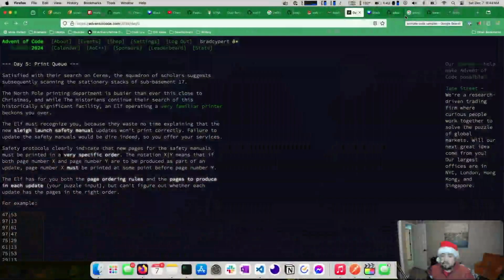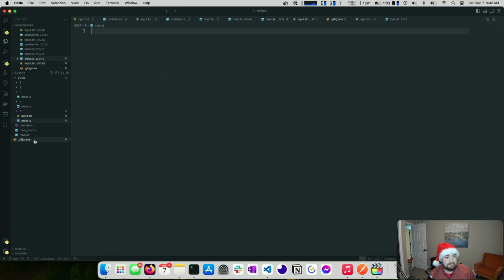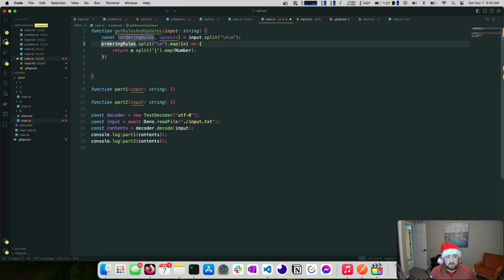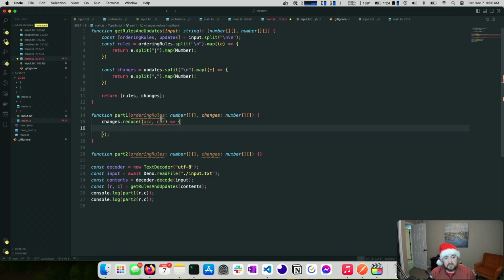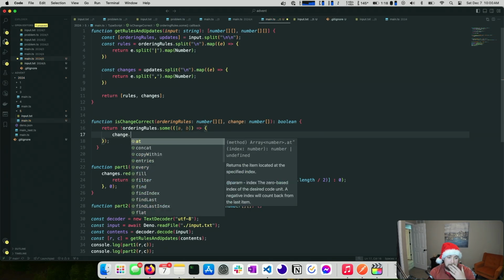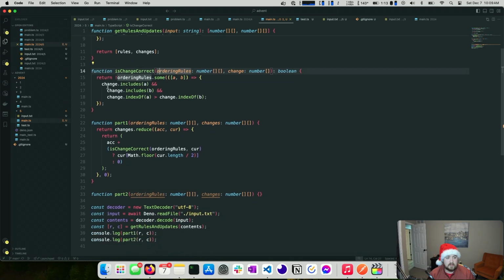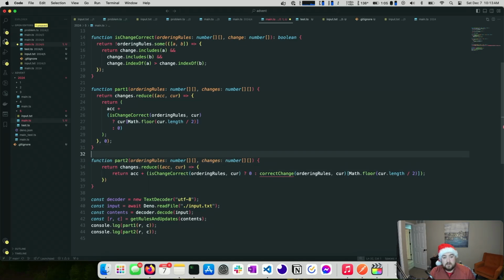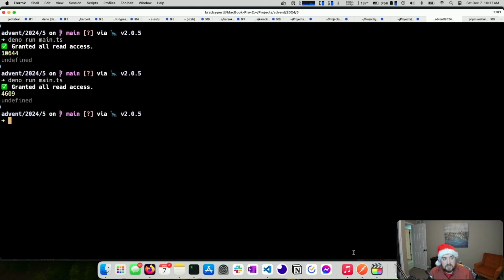Advent of Code 2024 Day 5 with Deno and TS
Join me as I tackle Advent of Code 2024 Day 5 using Deno and TypeScript. In this video, I'll be walking through my solution to the fifth day's challenges, providing explanations and code examples to help you understand the problems and how to solve them. Whether you're a seasoned programmer or just starting out, this video aims to provide valuable insights and learning opportunities. I'll be covering the key concepts and techniques used in my solution, including any notable Deno and TypeScript features that come into play. By the end of this video, you'll have a better understanding of how to approach the challenges presented in Advent of Code 2024 Day 5 and how to apply the skills you've learned to your own programming projects.